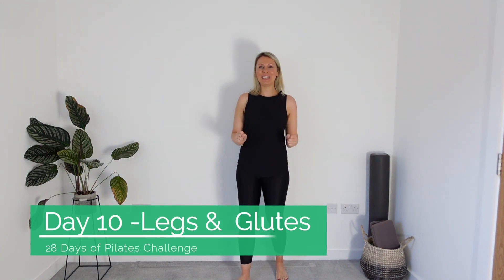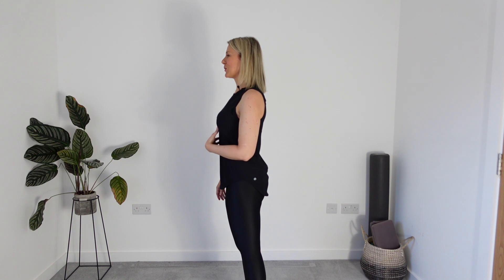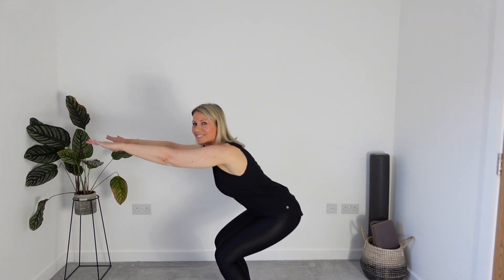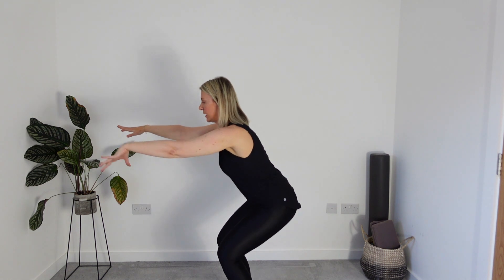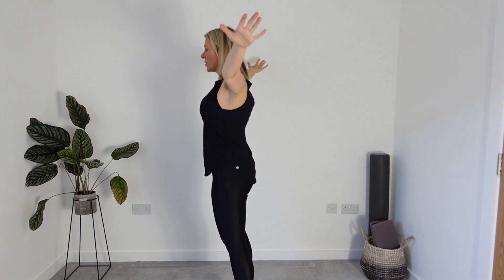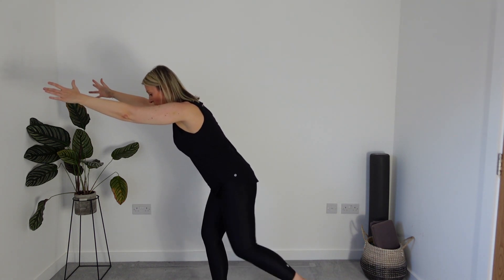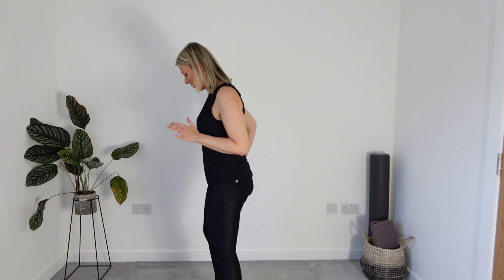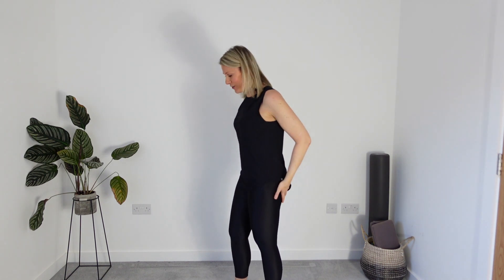28 Days of Pilates Challenge - Day 10 Legs & glutes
Day 10 of my 28 Days of Pilates FREE challenge with The Lifetonic Club.

In today's 10 minute tonic, we're working our glutes and legs with this short but effective standing pilates routine.

Follow this link to download your FREE Starter Kit and Checklist to join us ANYTIME:

Once you've completed today's workout, post about it on Facebook, Instagram or Twitter using the hashtag: 28daysofpilates so as we can cheer each other on!

THE LIFETONIC CLUB by Ostara Pilates

Ready to make your new pilates habit stick? Then check out The Lifetonic Club which has been created to make the things that are good for you easier! It includes a wide variety of workouts plus easy-to-follow calendars that make getting on your mat stress free

The Lifetonic Club is our online pilates & wellbeing membership that supports simple wellbeing for busy living. It includes monthly workout calendars, a workout library with 100+ workouts to choose from, wellbeing support, nutrition coaching & delicious recipes, an encouraging community, and more.

Let me know if you enjoy this routine in the comments!